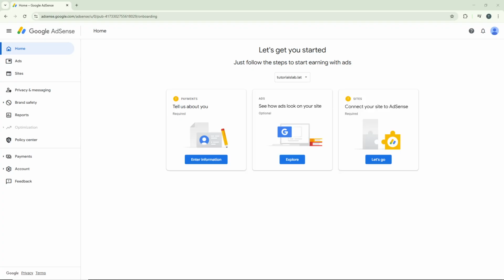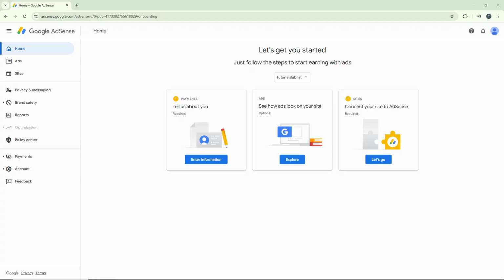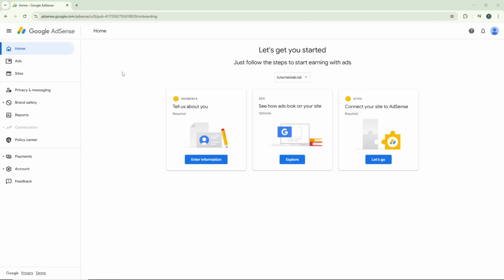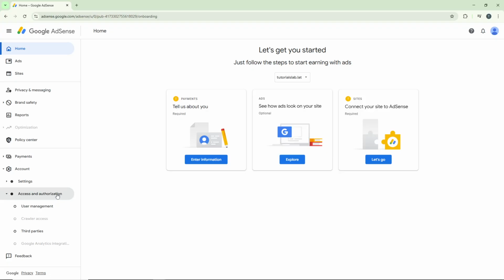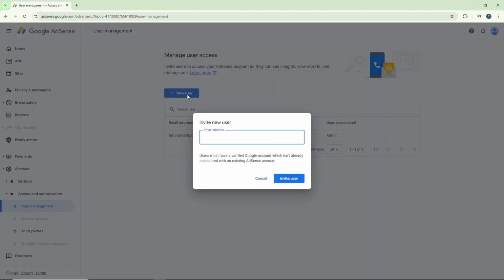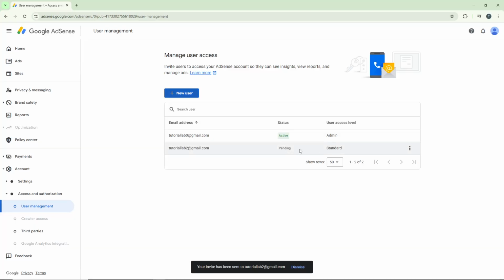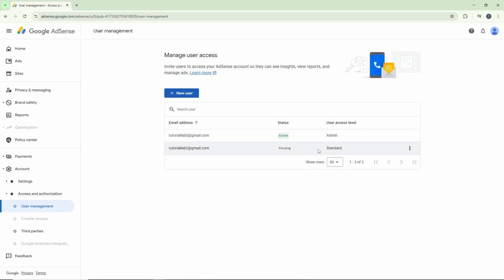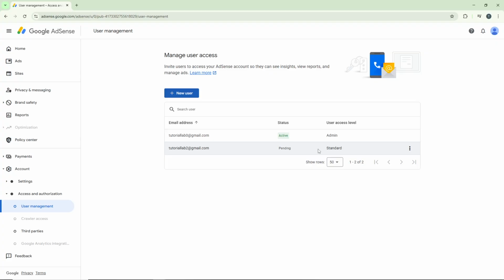How To Give Another User Access To Your Google AdSense Account (Tutorial 2026)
By the end of this video, you’ll know give another user access Google AdSense, grant account access AdSense tutorial, how to add user AdSense account, share Google AdSense account access, invite someone to AdSense account, set up AdSense user permissions, enable AdSense account management, add new user to AdSense, AdSense multiple user access guide, manage users in Google AdSense, delegate AdSense account access, allow another user to access AdSense